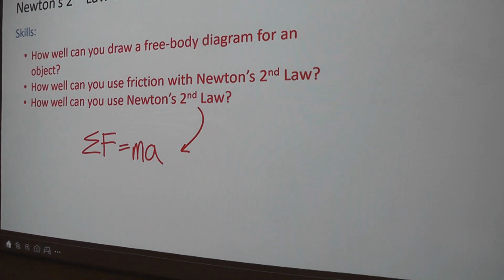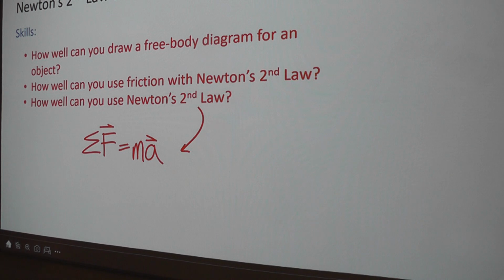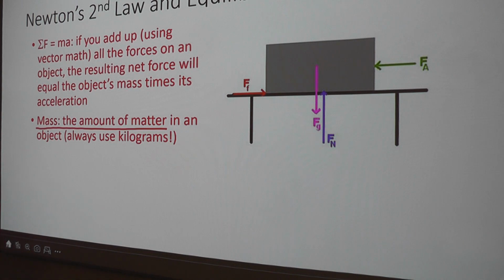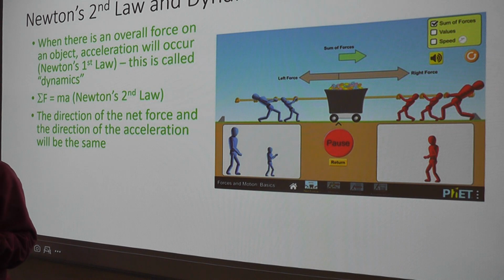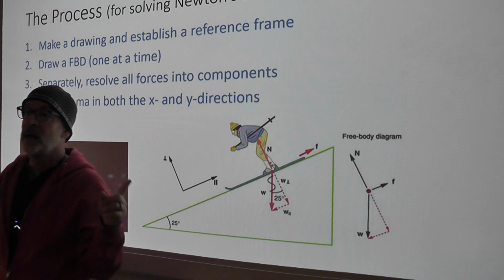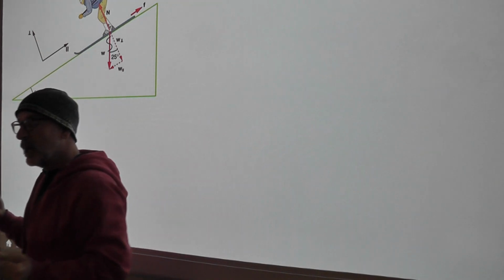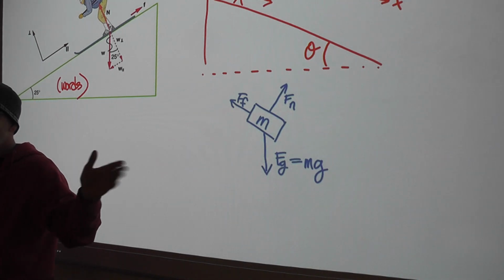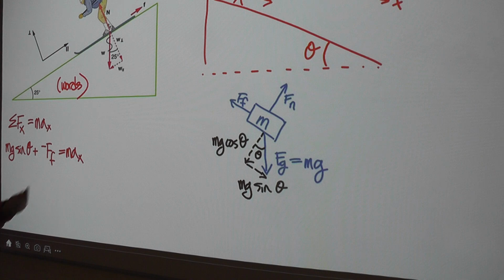Newton's 2nd Law Part 1